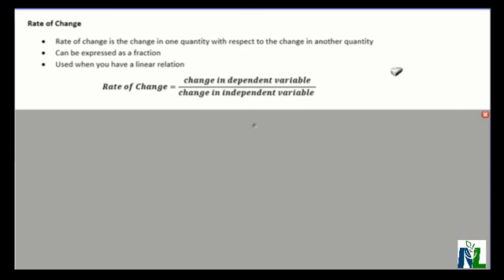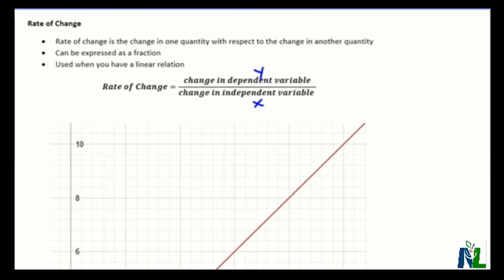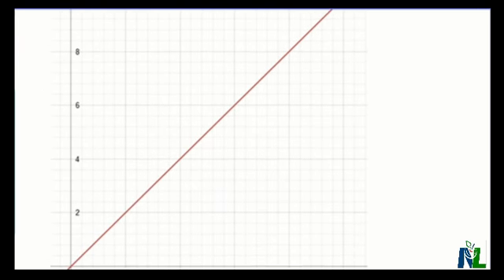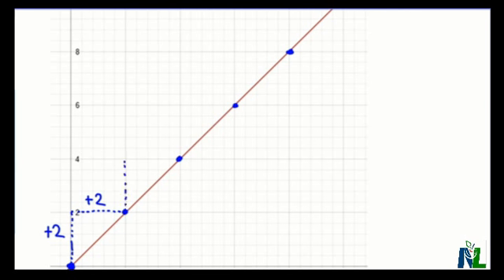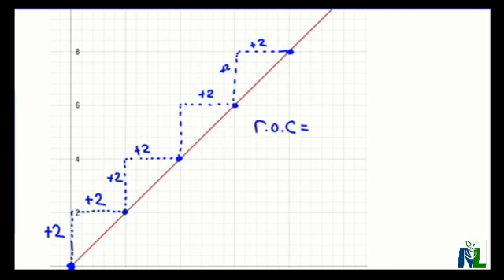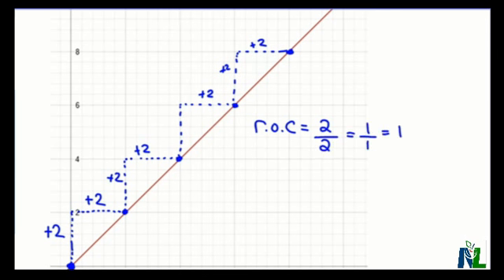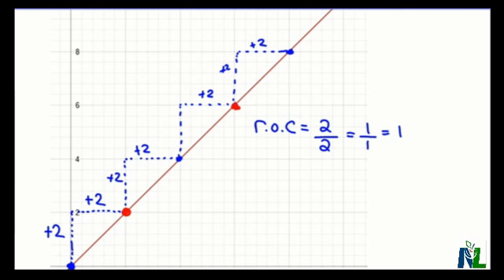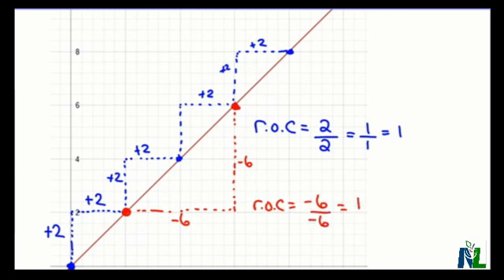Determine Rate of Change from a Graph